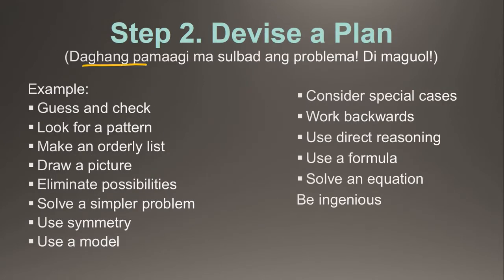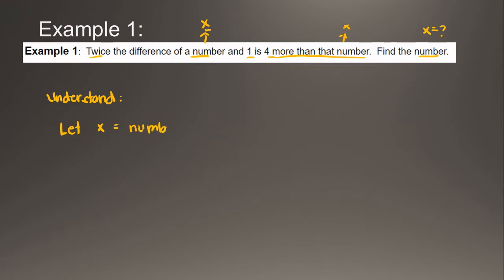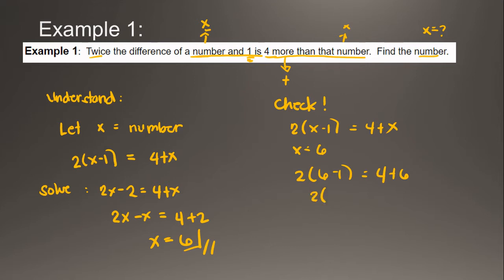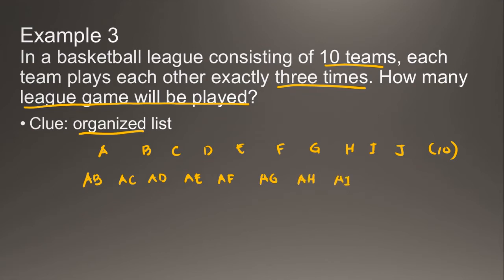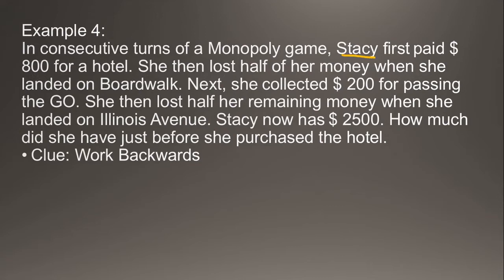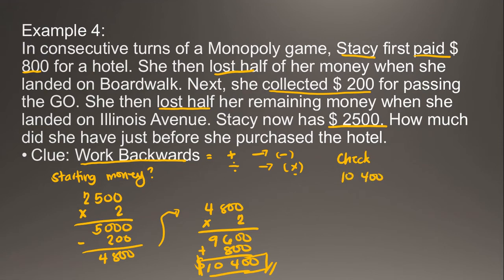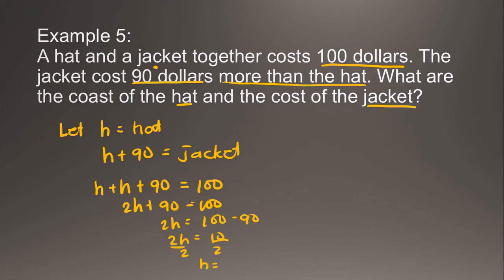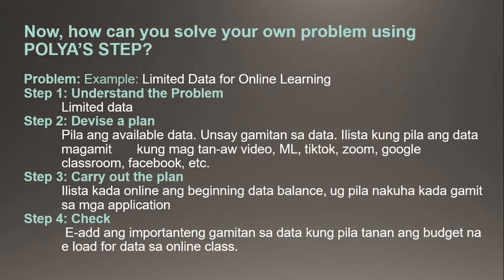Polya's 4 Step in Problem Solving